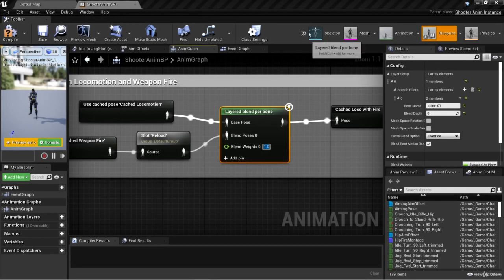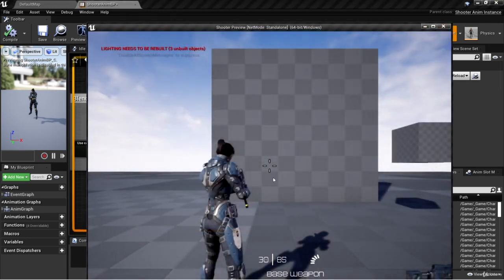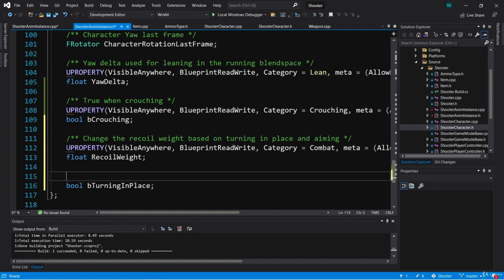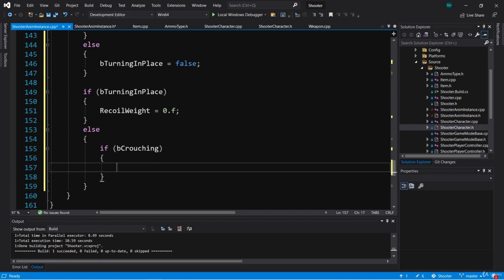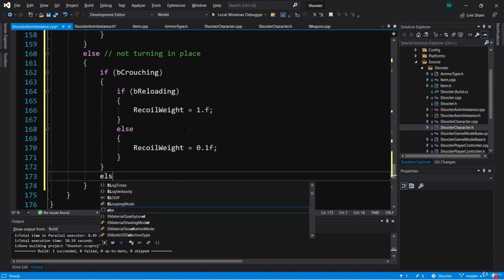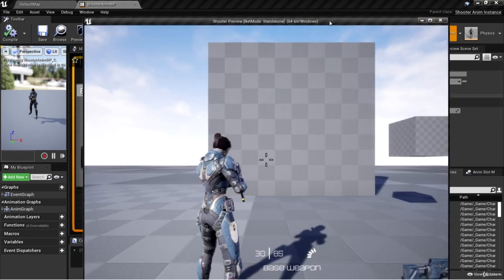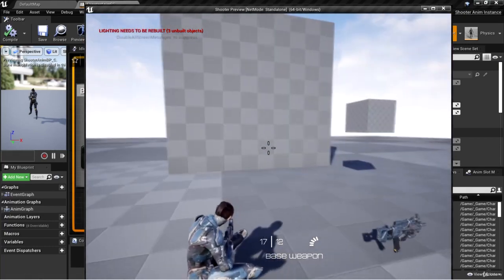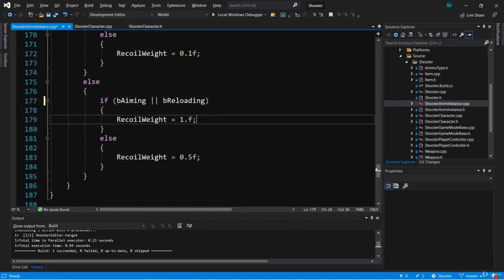123. Crouch Recoil Weight